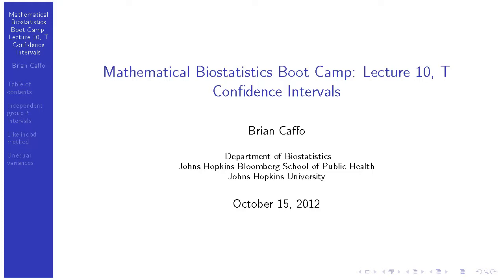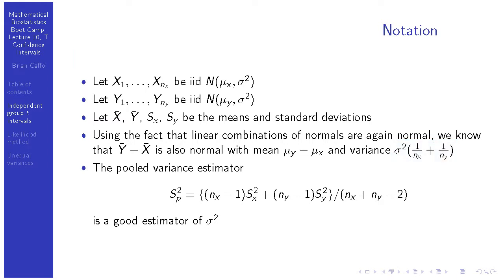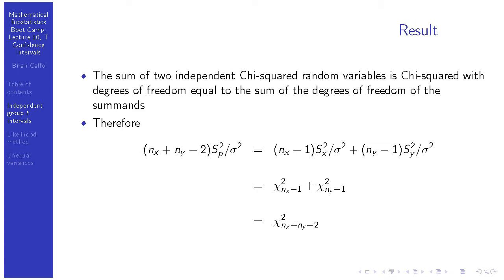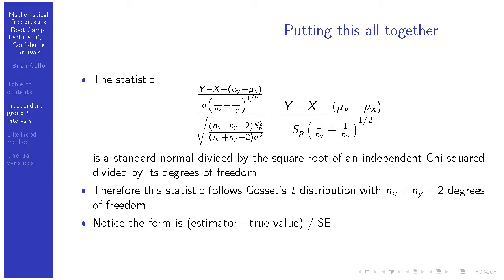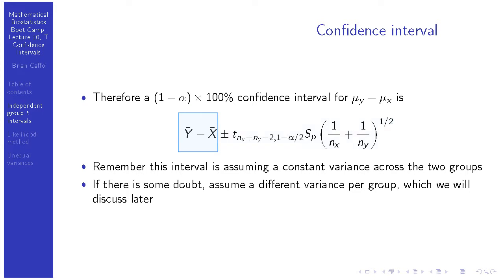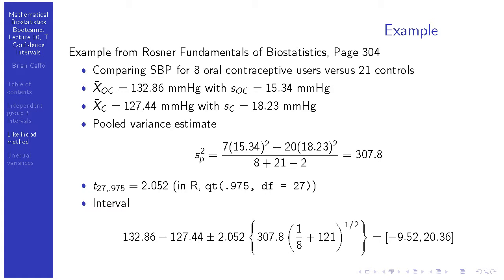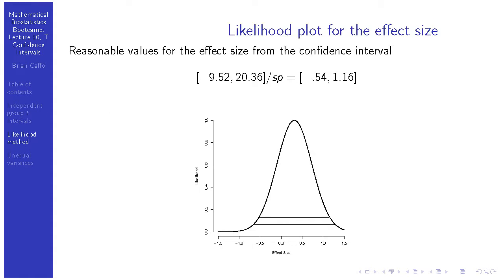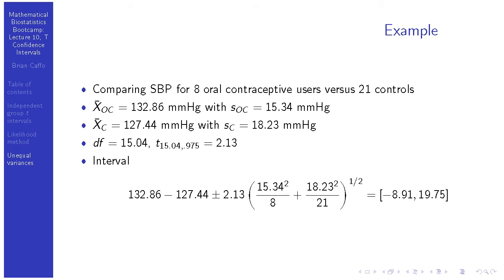MBBC1 Lecture 10 Students T Confidence Intervals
Lecture 10 from the class mathematical biostatistics boot camp. Lecture 10 on t confidence intervals.